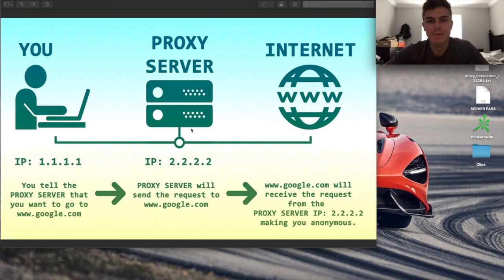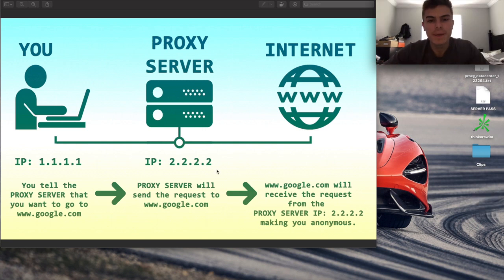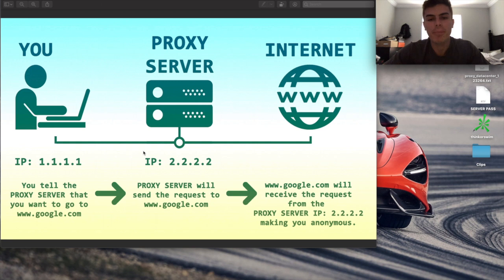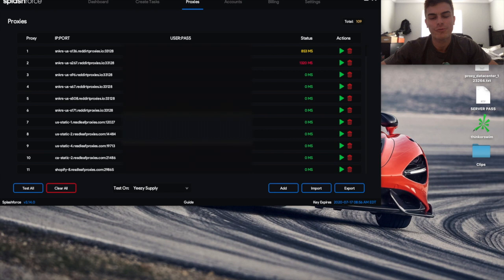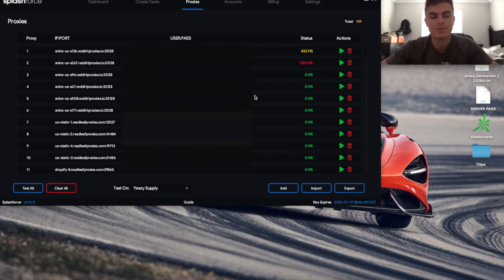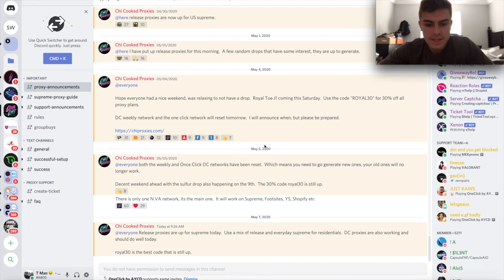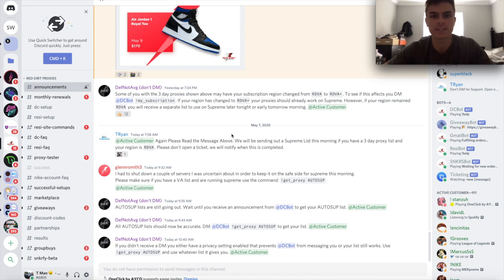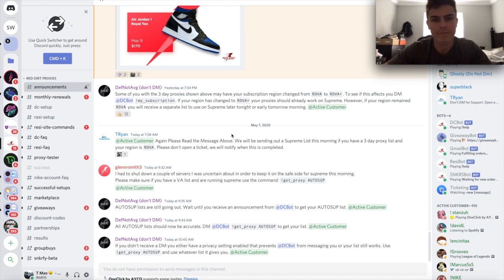Sneaker Proxies EXPLAINED For Beginners | Residential Vs Datacenter + Tips for Buying Proxies!